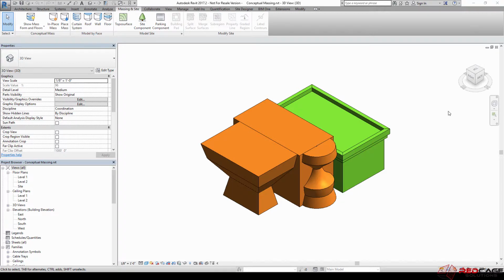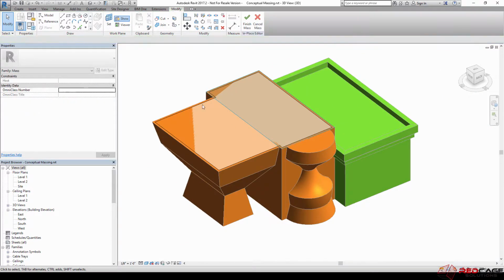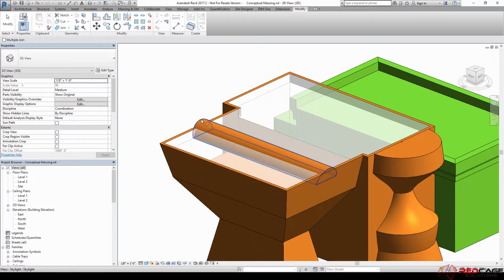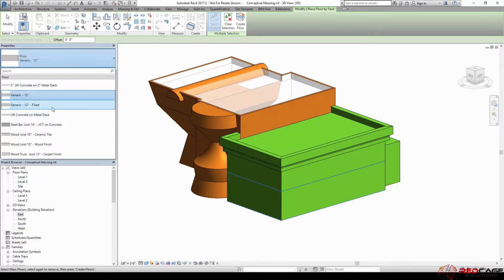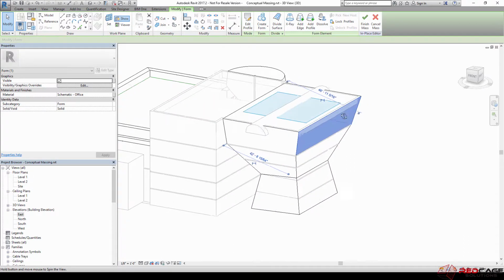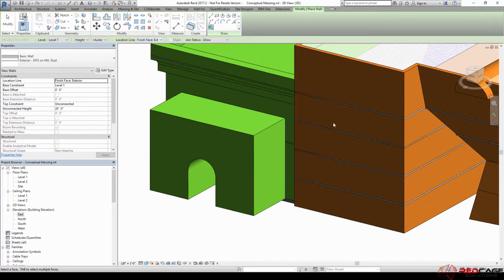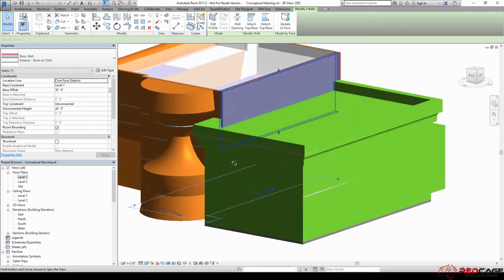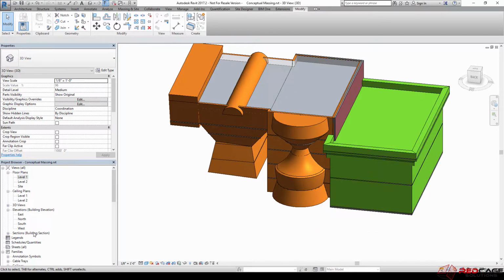Intro to Conceptual Massing in Revit Pt 6 : Cut Join Geometry Model by Face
In this video we discuss some of the modelling tools you can use with conceptual masses in the family editor and project environment and behaviors you might encounter when you employ them. Cut and Join geometry as well as the model elements by face tools are covered in this video.